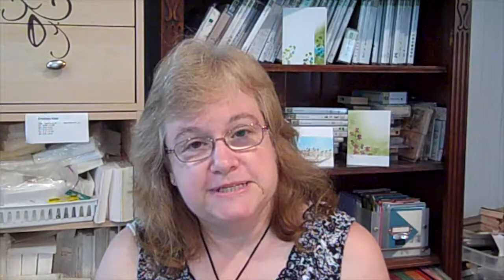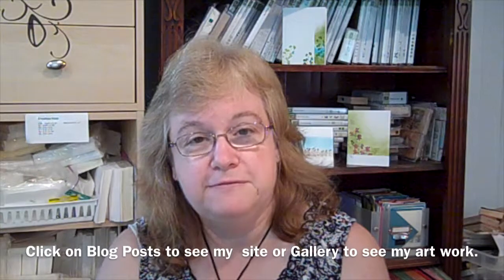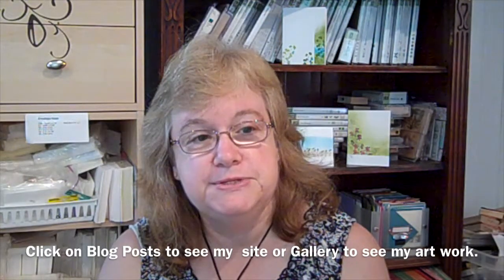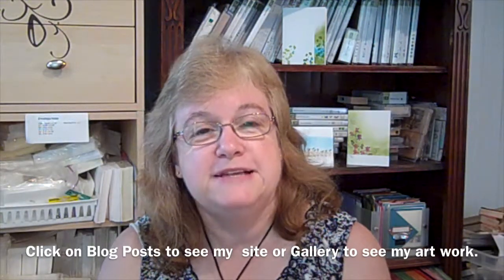Website Introduction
An Introduction to my papercrafting website.  Love Crafting?  Then this site is for you!